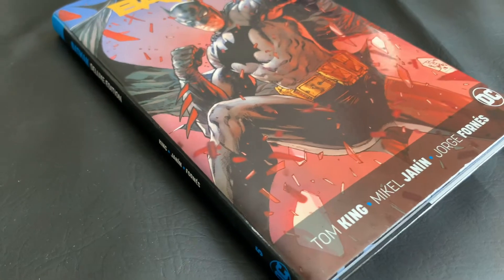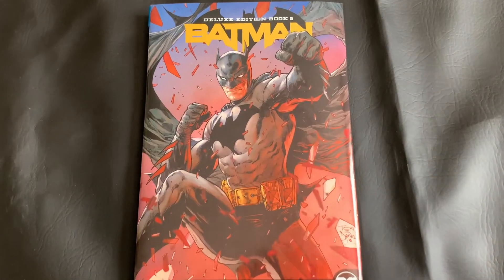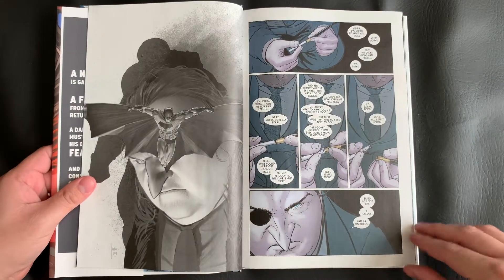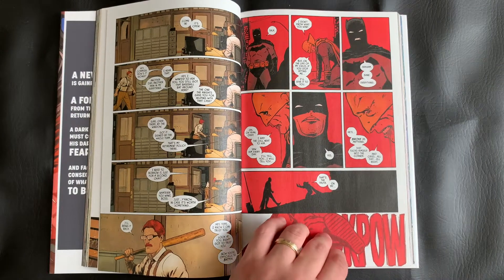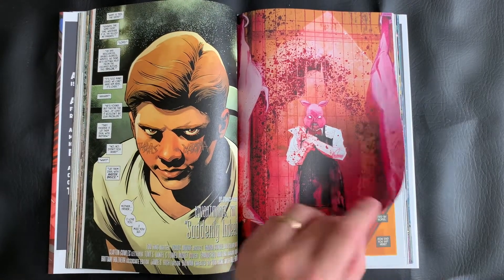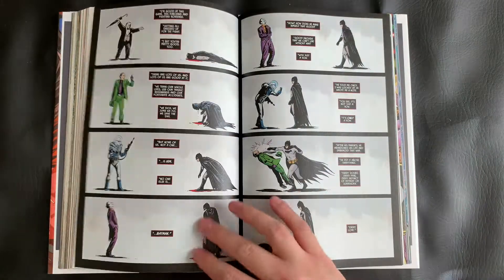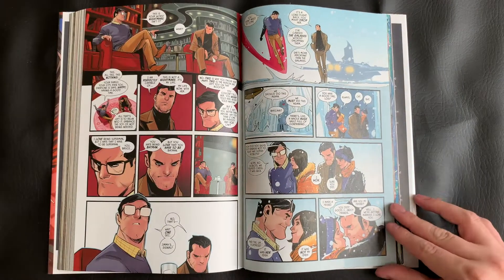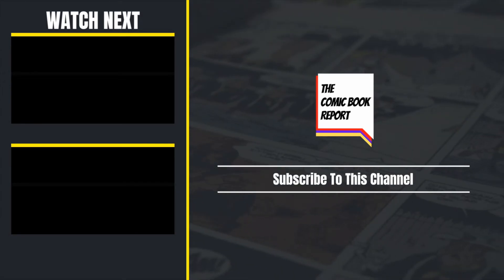Batman Rebirth Deluxe Edition Book 5 | Unboxing | Tom King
Batman Rebirth Deluxe Edition Book 5 by Tom King is up for unboxing today on TheComicBookReport!

This oversized hardcover collection continues the Batman Rebirth Deluxe Editions and I for one am ecstatic!

Tom King furthers the Batman mythos as Batman confronts Bane, Gotham Girl, and his own nightmares.

Stick around and check it out!

TheComicBookReport